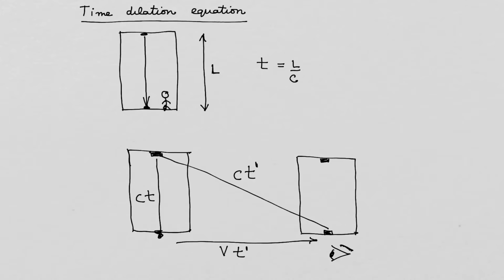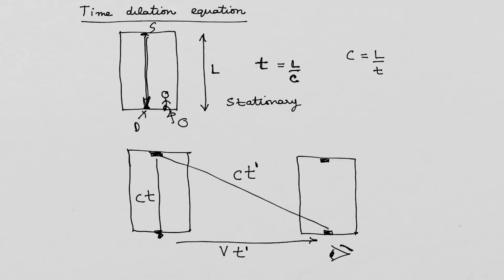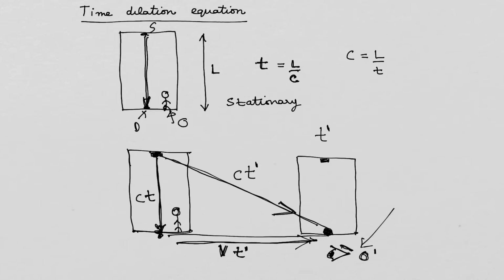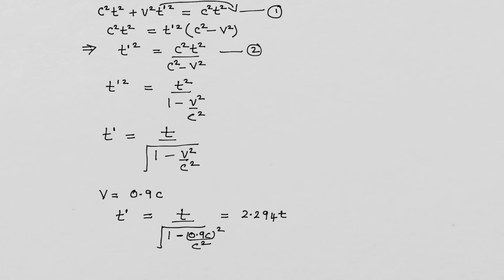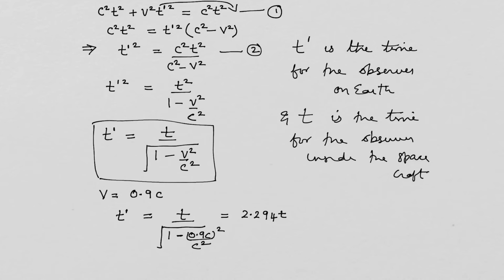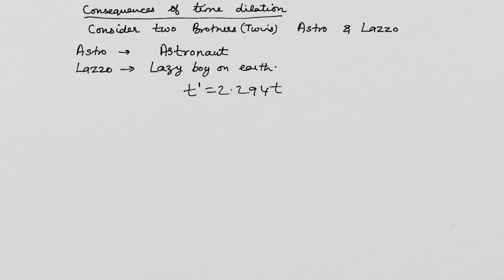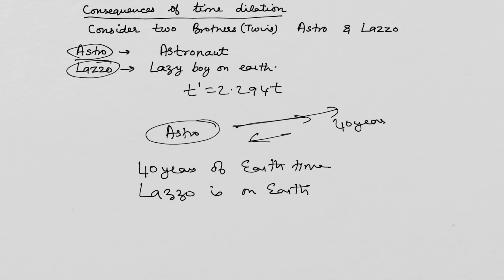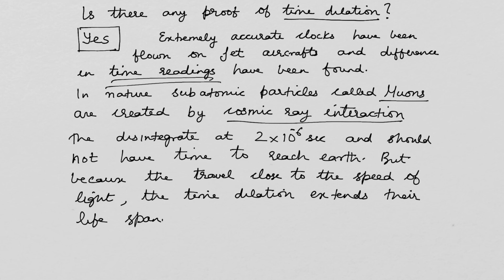Time dilation for the Beginner